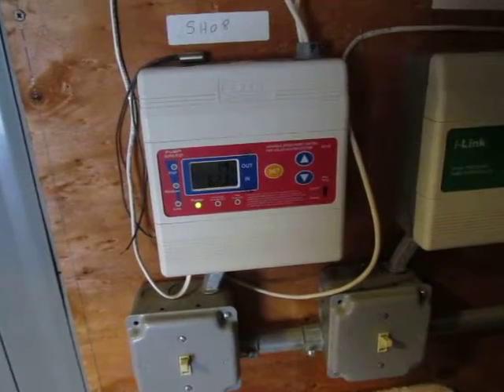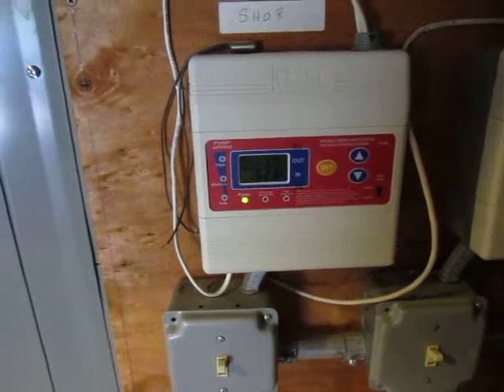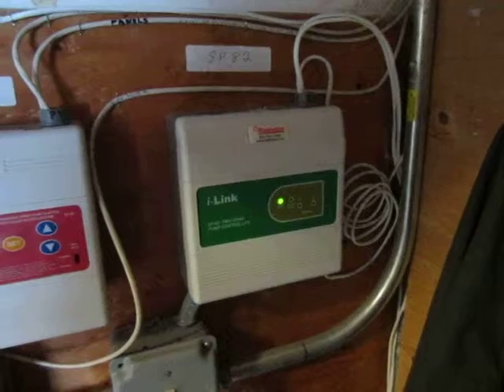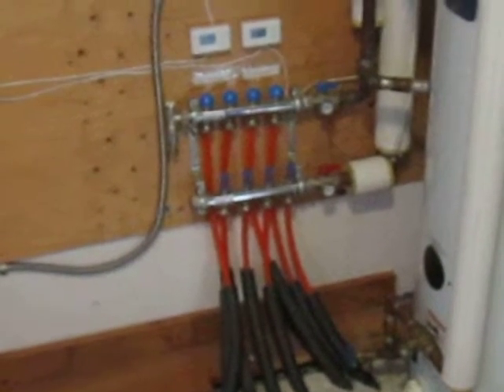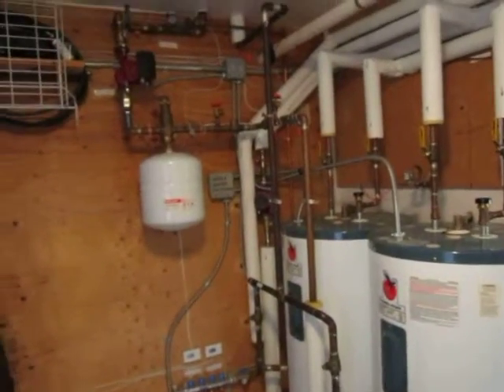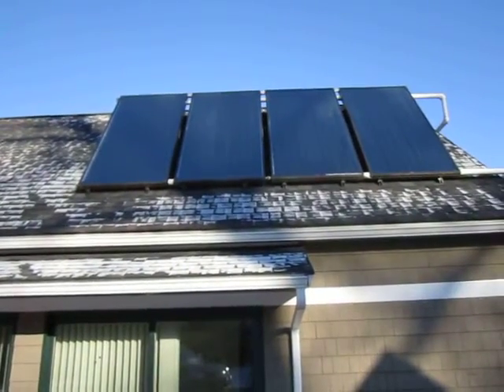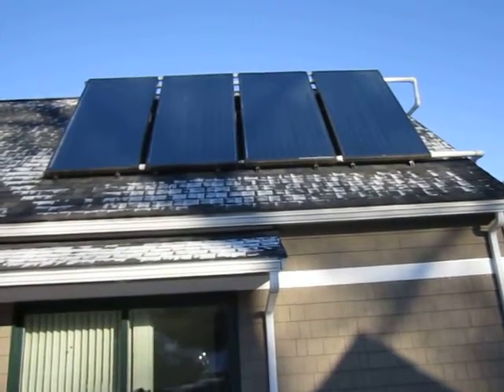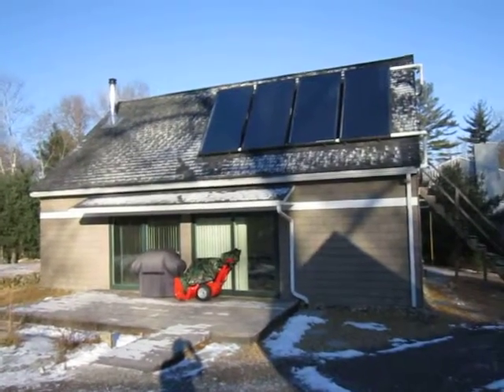Solar and Wood Stove Home Heating System Overview, By Dale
Custom residential solar heating system with wood stove backup